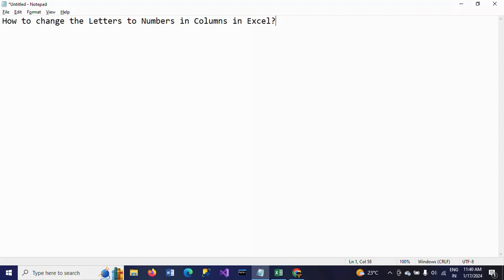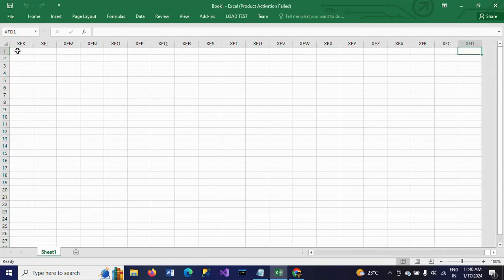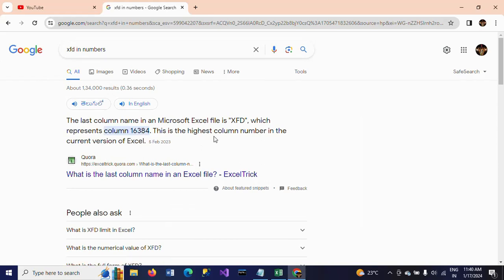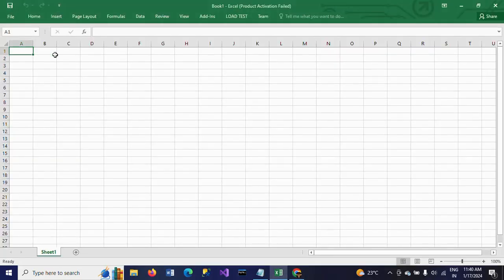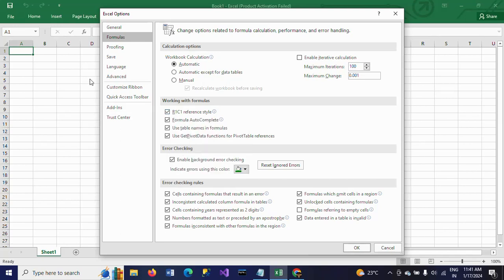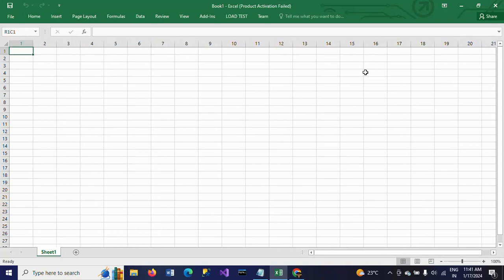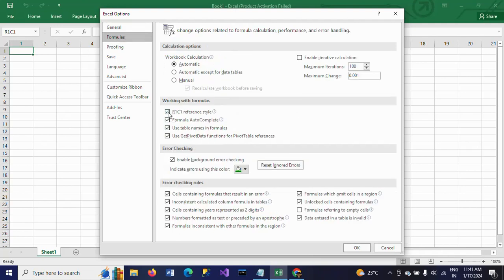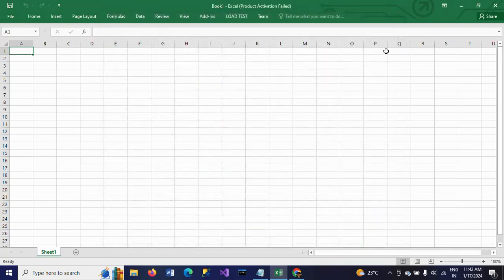Excel||How to change the Letters to Numbers in Columns in Excel?